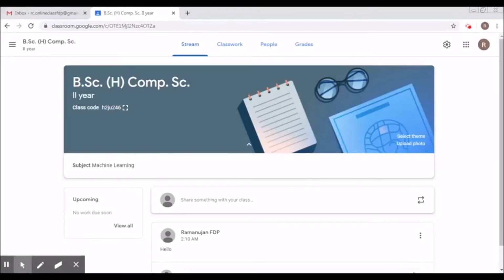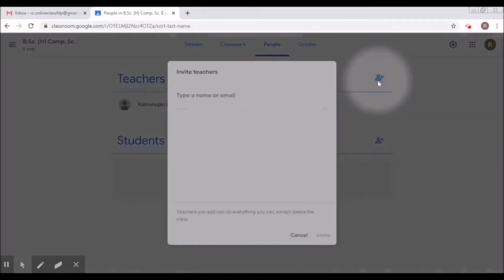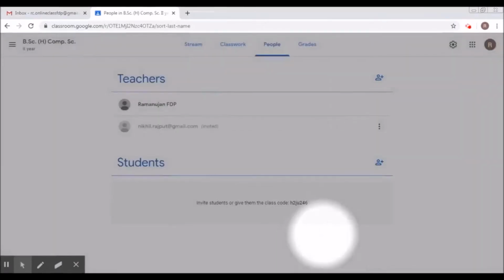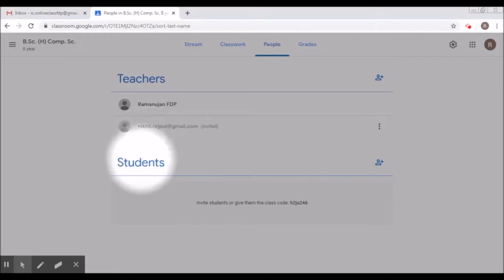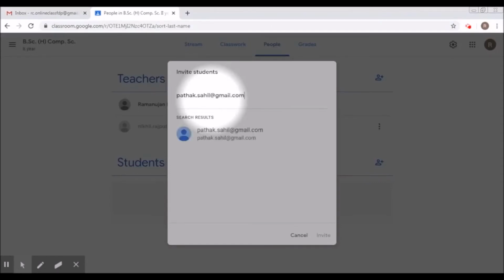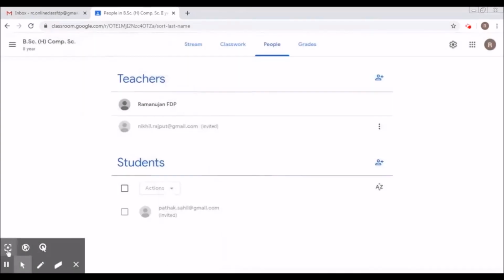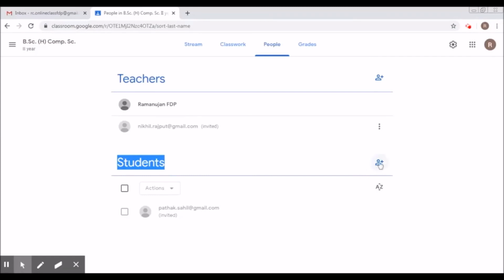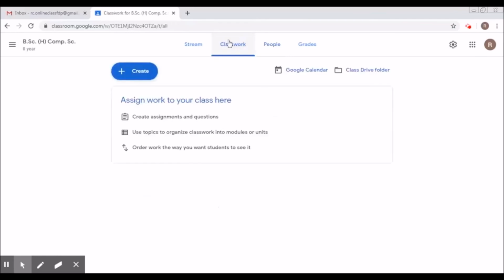Google Classroom Adding teachers and Students